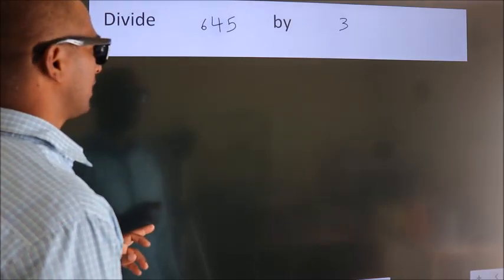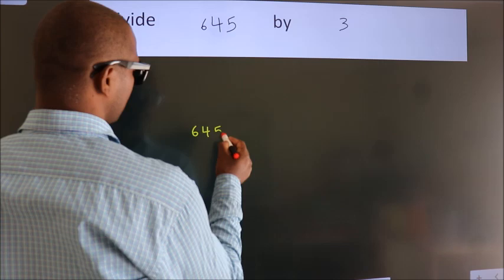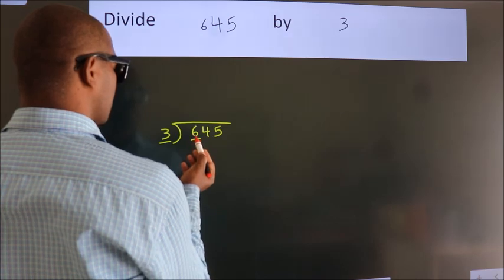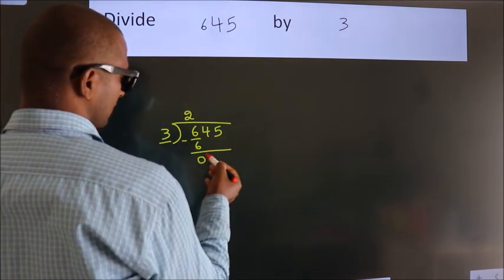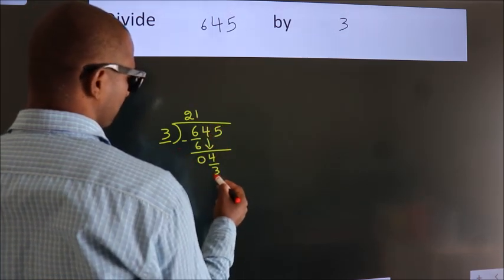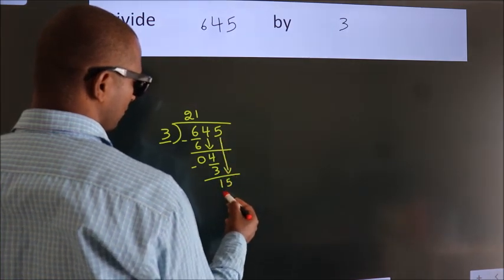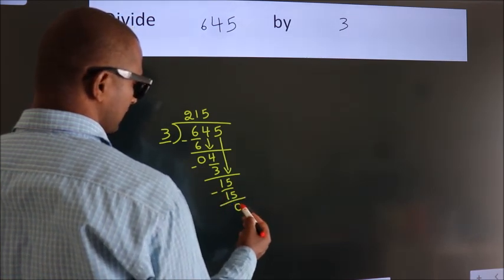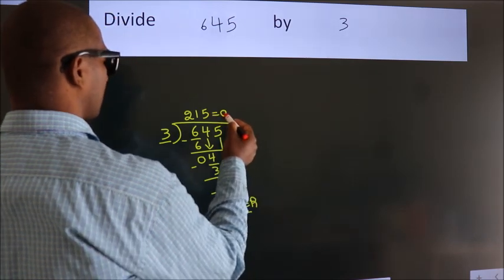Divide 645 by 3